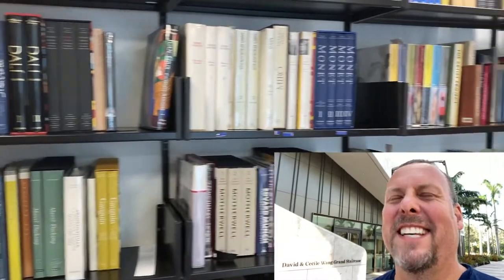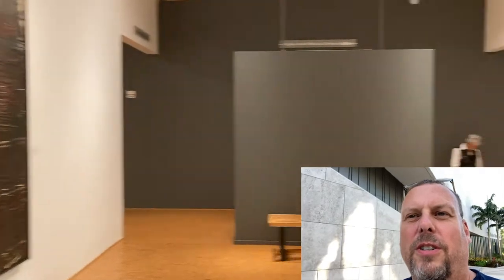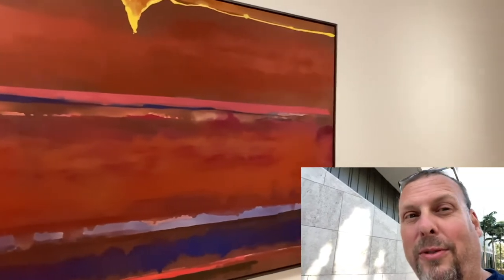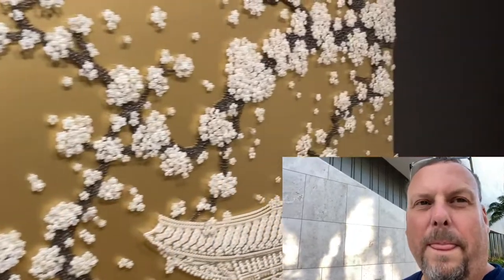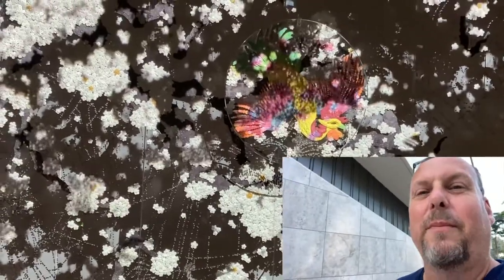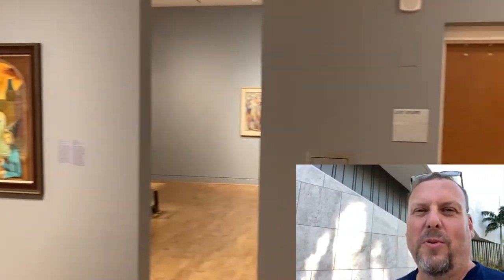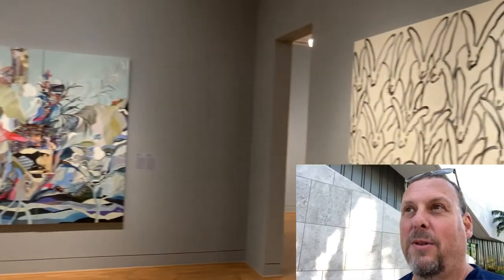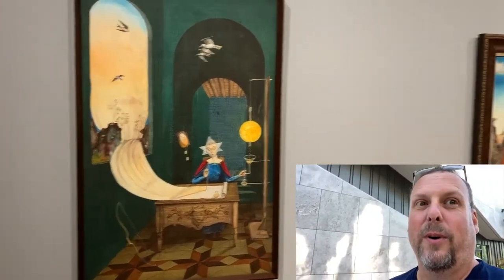Top 5 Things at Baker Museum🏛